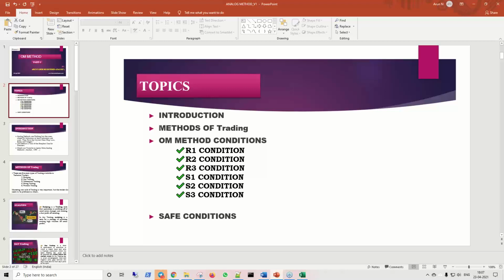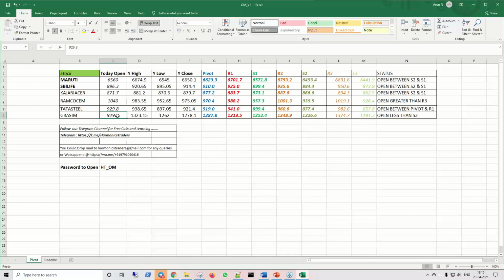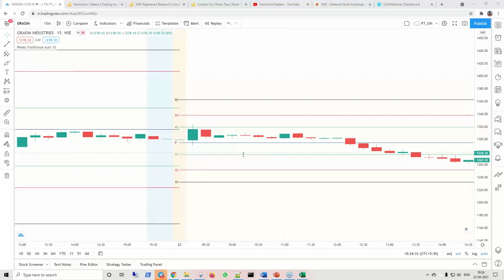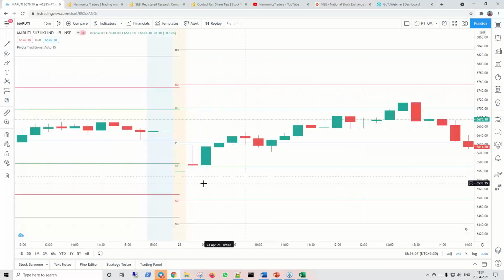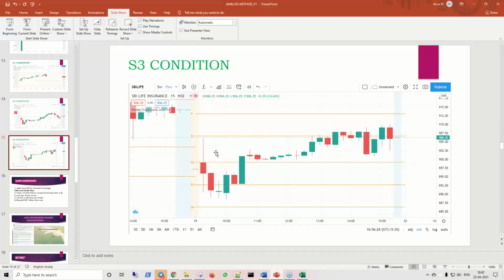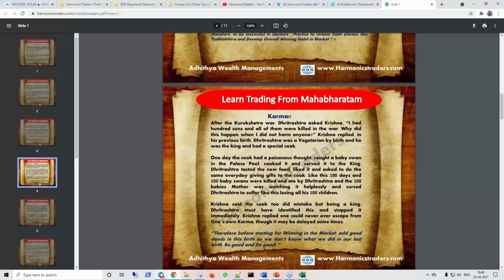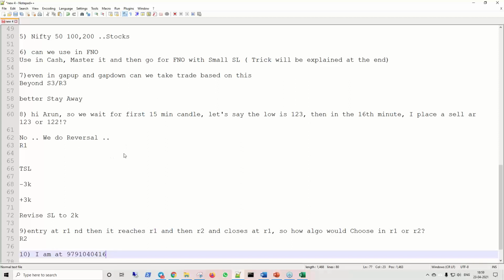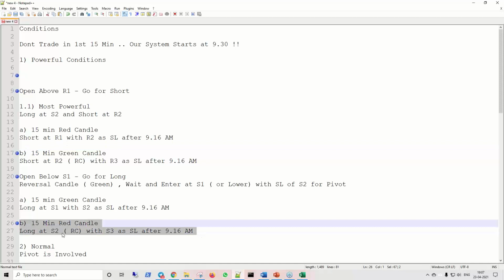OM Method for Trend Analysis | Analog Method | Harmonics Traders